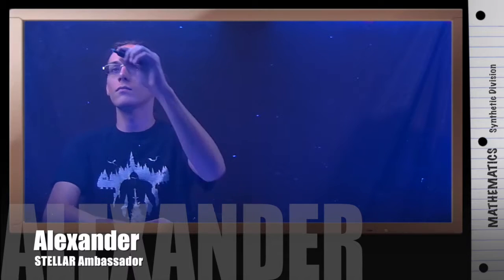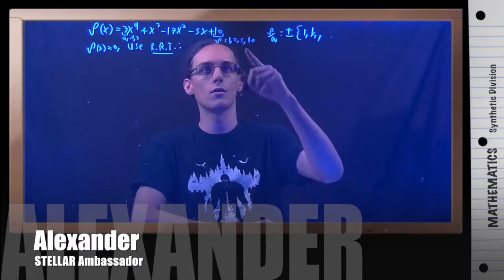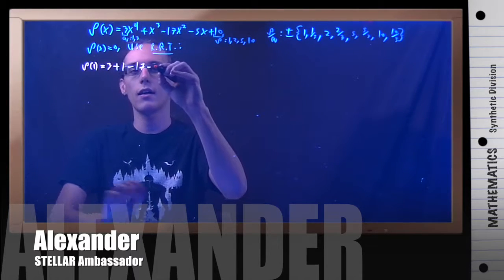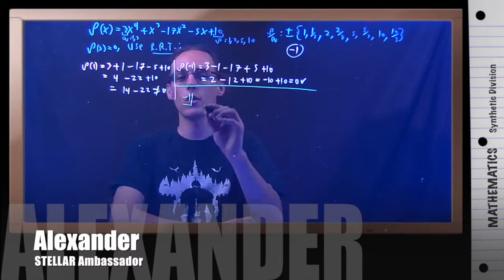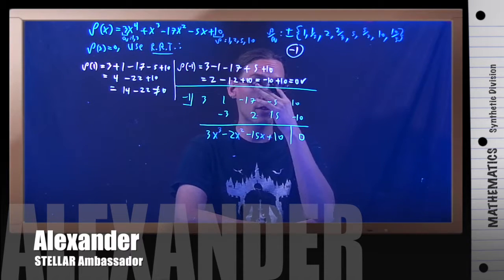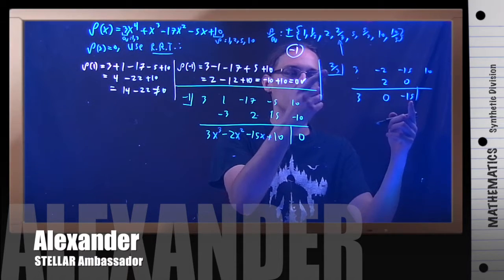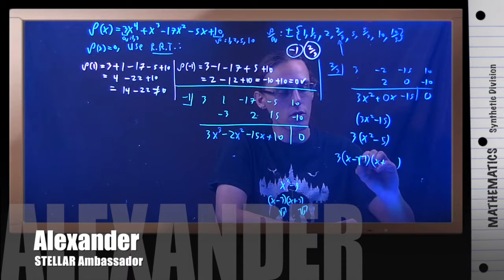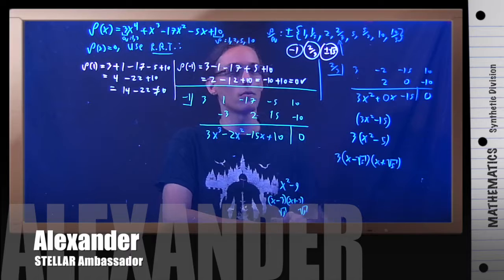DAQ - Finding Rational Zeros of a Polynomial with Synthetic Division